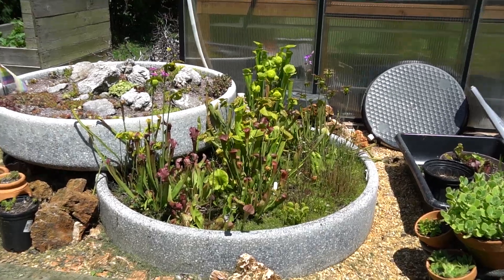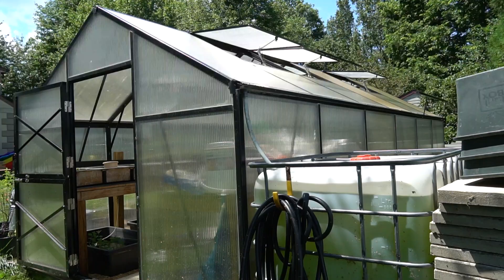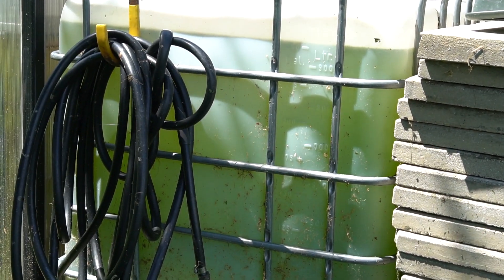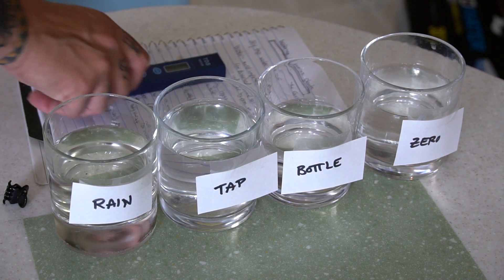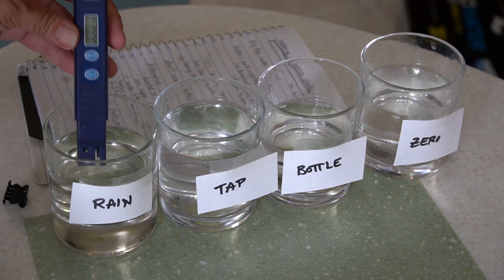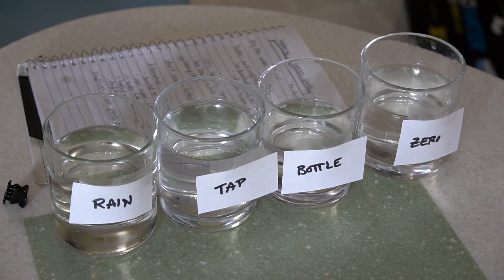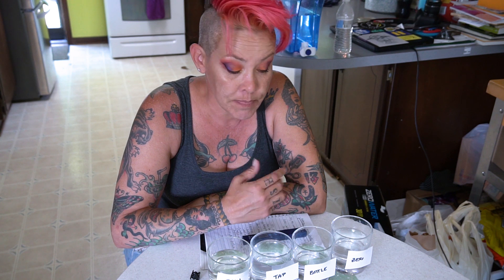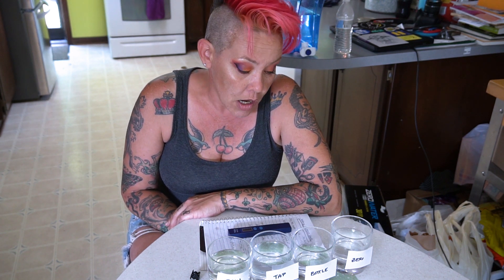What water to use for Carnivorous Plants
Today we look at a few different types of water that are appropriate for using with carnivorous plants. In general, you want the TDS to be under 100ppm. Using a TDS meter is a great way to have an idea of what you can offer your plants.
TDS meter
Zero Water Filter